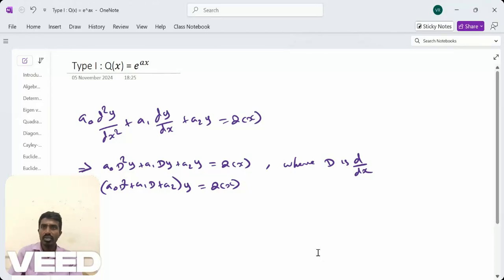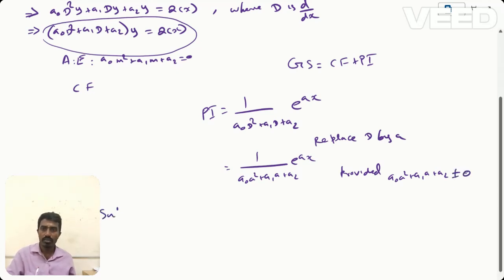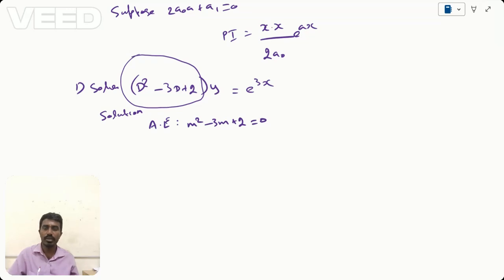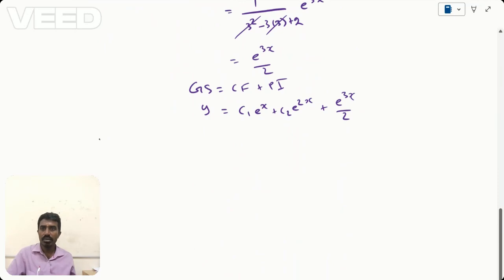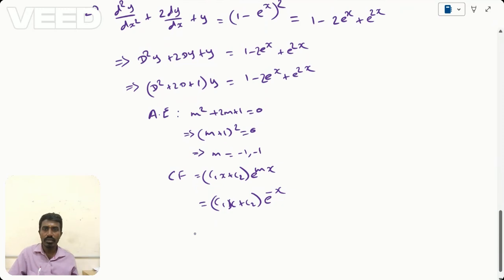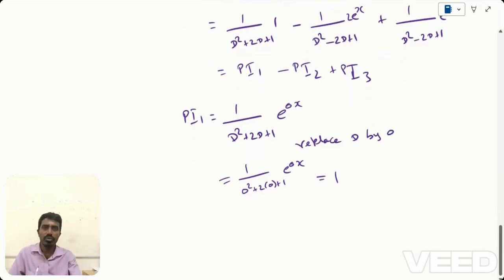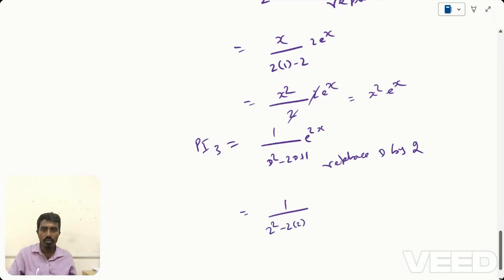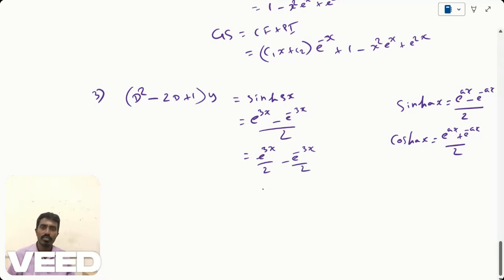Type I ODE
Second order ODE of Type I